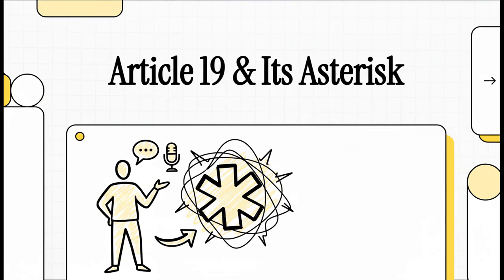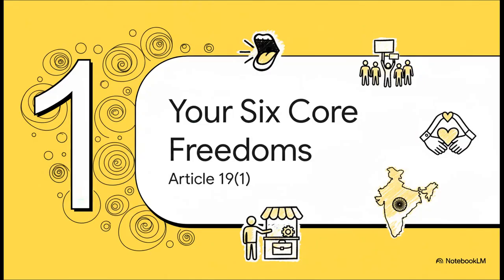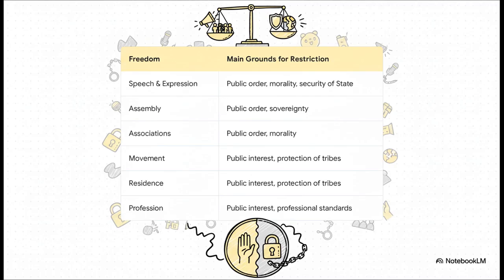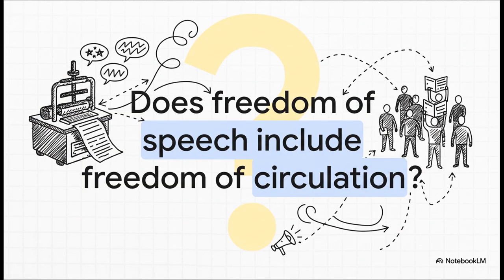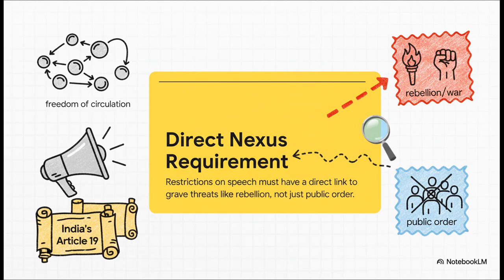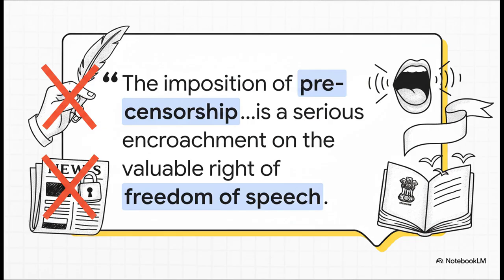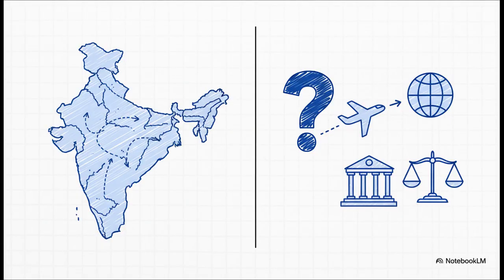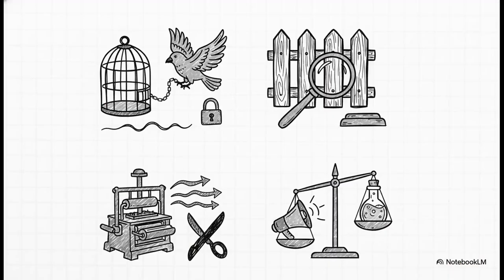3.2 Freedoms & Restrictions under Article 19 | Complete Explanation with Landmark Cases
📘 VIDEO TOPIC:
Freedoms and Restrictions under Article 19 of the Constitution of India
A complete breakdown of the six fundamental freedoms, the scope of reasonable restrictions, constitutional provisions, and landmark Supreme Court judgments.

This video explains:

1️⃣ Concept of Article 19

What Article 19 guarantees

The idea of “freedom with responsibility”

Why these freedoms apply only to citizens

2️⃣ The Six Freedoms under Article 19(1)

Freedom of speech & expression (Art. 19(1)(a))

Freedom to assemble peacefully (Art. 19(1)(b))

Freedom of movement (Art. 19(1)(d))

Freedom to reside & settle (Art. 19(1)(e))

Freedom to practice any profession or trade (Art. 19(1)(g))

3️⃣ Reasonable Restrictions (Articles 19(2)–19(6))

Must be by law

Must relate to constitutional grounds (public order, security, morality, etc.)

Must be reasonable & proportionate

Must have a direct nexus with the harm sought to be prevented

📜 Relevant Constitutional Provisions

Article 19(1)(a)–(g) – Guarantees six freedoms

Article 19(2)–(6) – Lists grounds for reasonable restrictions
Examples: security of the State, sovereignty & integrity, public order, decency, morality, etc.

⚖️ Landmark Supreme Court Judgments Discussed
1. Romesh Thapper v. State of Madras, AIR 1950 SC 124

Freedom of speech includes freedom of circulation

“Security of the State” ≠ ordinary public order issues

Restrictions require a direct & proximate nexus

2. Brij Bhushan v. State of Delhi, AIR 1950 SC 129

Pre-censorship is unconstitutional

Liberty of the press is a key part of Article 19(1)(a)

State cannot restrict publication based on arbitrary discretion

3. Hamdard Dawakhana v. Union of India, AIR 1954 SC 276

Commercial advertisements ≠ same protection as political speech

False or harmful medical claims can be restricted

Public health is a valid Article 19(2) restriction

4. Maneka Gandhi v. Union of India, AIR 1978 SC 597

Right to travel abroad is not part of Article 19 freedoms

But State action restricting liberty must be fair, just & non-arbitrary under Article 21

Clarifies limits of Article 19 interpretation

📊 Tables & Visual Aids (Explained in Video)

ASCII table of freedoms vs. restrictions

Flowchart showing how Article 19 works

Summary notes for exams

📌 Final Exam-Oriented Summary

Six freedoms only for citizens

Freedoms are not absolute

Restrictions must be lawful, reasonable & proportionate

Courts emphasize direct nexus and proportionality

Key cases clarify circulation, censorship, commercial speech & limits of Art. 19